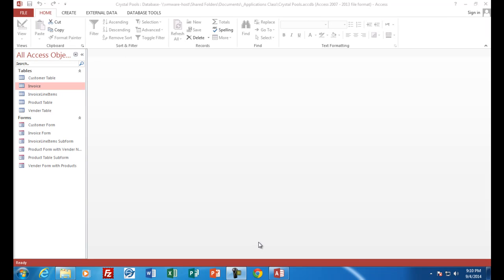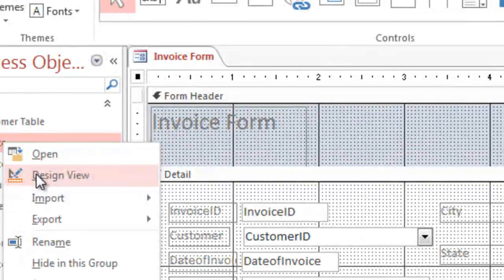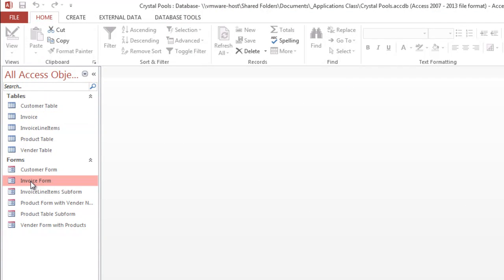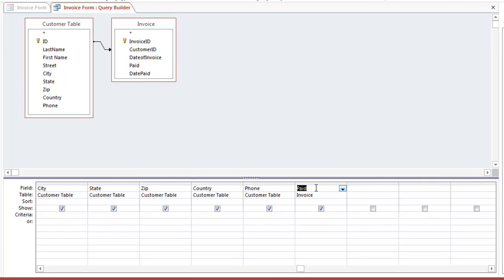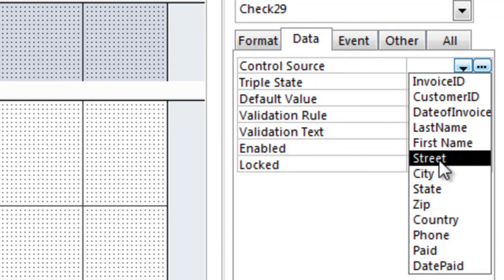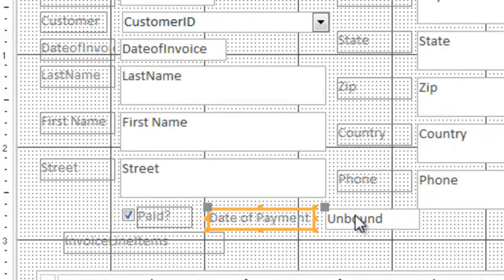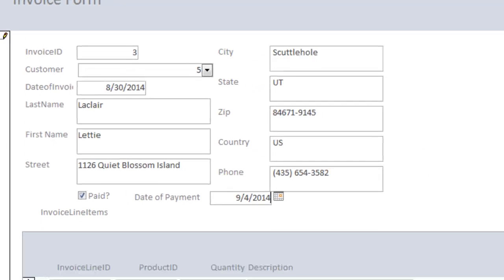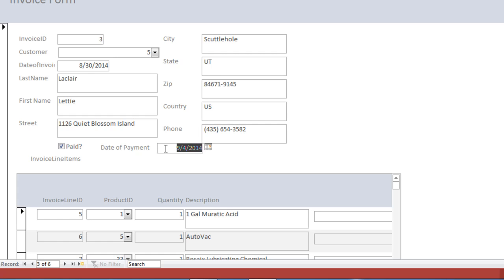Microsoft Access 2013 Tutorial Part 6 of 8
Lesson #6 in StudyOffice.org access series.  Classroom set of video lessons for how to use Microsoft Office.